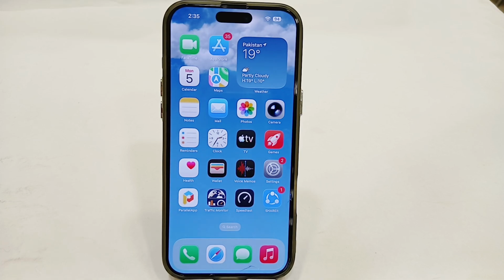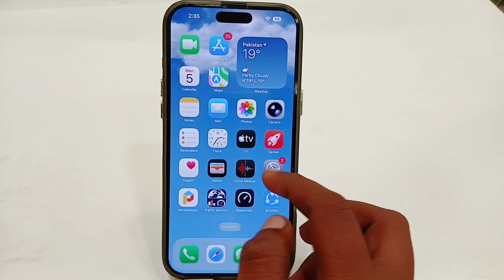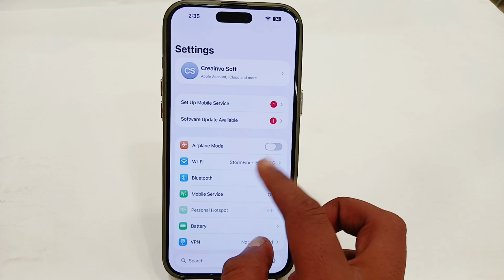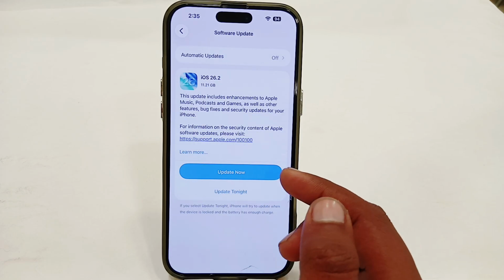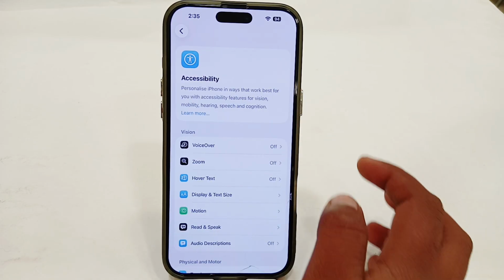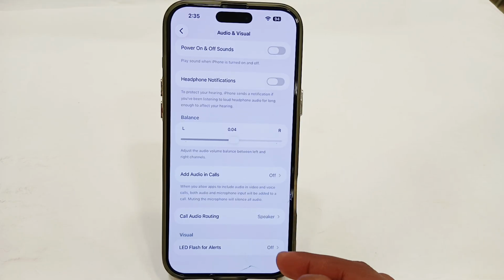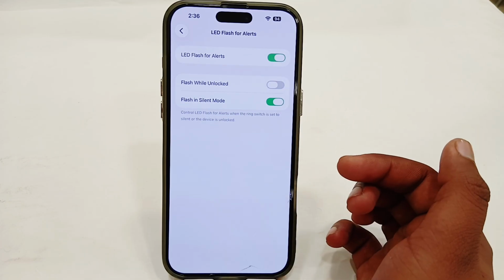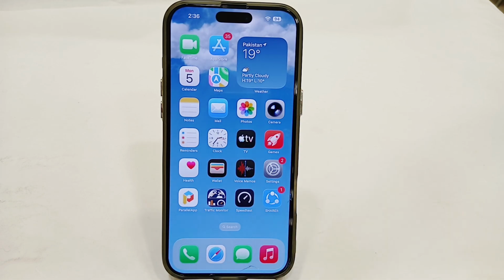How to Make iPhone Flash for Notifications.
Title
How to Make iPhone Flash for Notifications (2026 Guide)

Description
Never miss an alert again! In January 2026, with iOS 26.2, Apple has significantly upgraded visual notifications for the iPhone 17 and older models. While older versions only flashed the rear camera LED, the new "Liquid Glass" UI now allows you to flash your front screen, the rear LED, or both simultaneously. This updated tutorial covers the new "Screen Flash" intensity settings, the "Silent Mode" override, and how to fix the common 2026 "Focus Mode" block.

In this video, we cover:

The New Flash Menu: How to navigate to Settings  Accessibility  Audio & Visual and find the rebranded "Flash for Alerts" dashboard.

LED vs. Screen Flash: Exploring the 2026 options—choose LED Flash for the back camera light, Screen to pulse your display at max brightness, or Both so you see alerts whether your phone is face-up or face-down.

Flash While Unlocked: How to toggle the new iOS 26.2 setting that prevents your phone from "flash-banging" you while you're actively using it.

The "Silent Mode" Override: Ensuring your iPhone still provides a visual cue even when the physical mute switch is on or the ringer is silent.

Focus Mode Troubleshooting: Why your flash might not be working in Sleep or Do Not Disturb modes and how to whitelist specific apps for visual alerts.

Battery Efficiency: How the 2026 ProMotion display optimizes the "Screen Flash" feature to use minimal power on the iPhone 17 Pro.